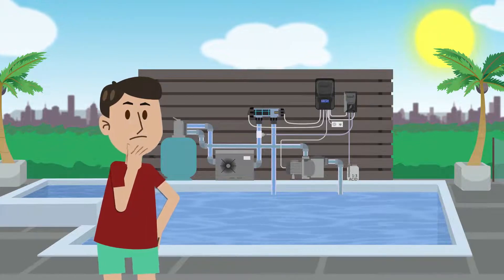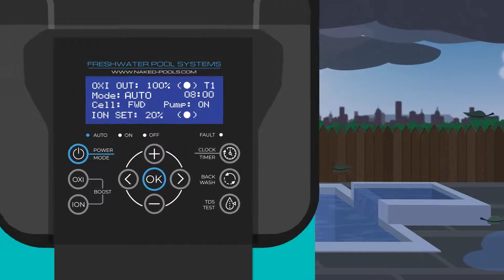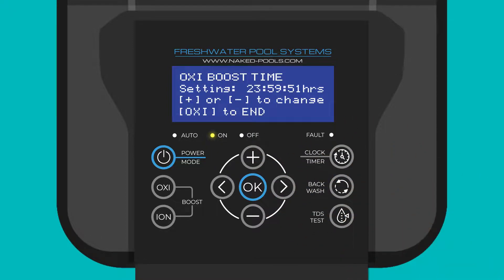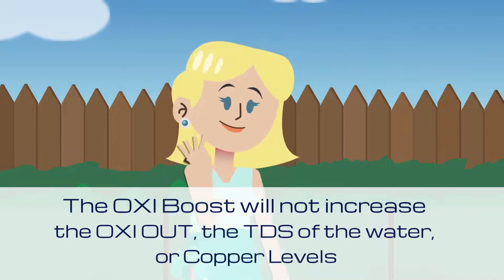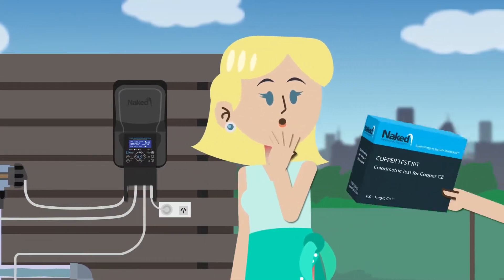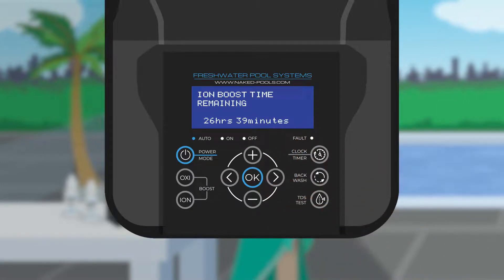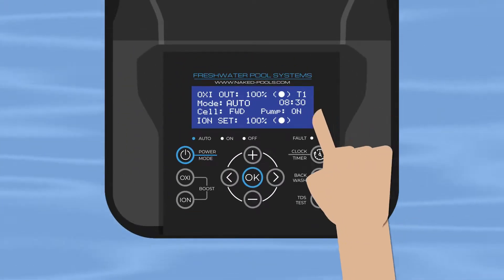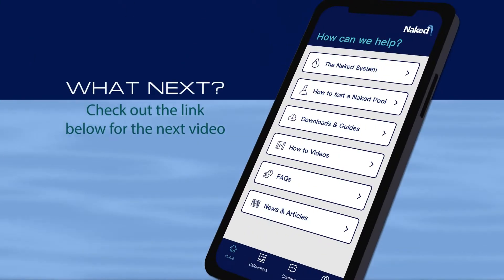Naked Pools OXI and ION Boost Functions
Here we explain the functions of the OXI Boost and ION Boost. Learn how to manage your pool simply and easy by these automated ways to boost water clarity and the residual sanitiser in your pool.